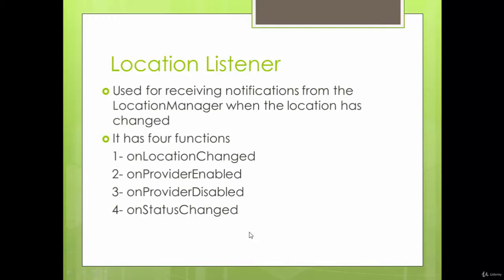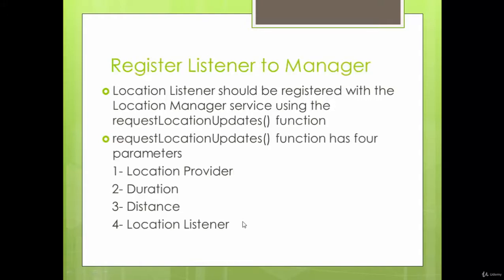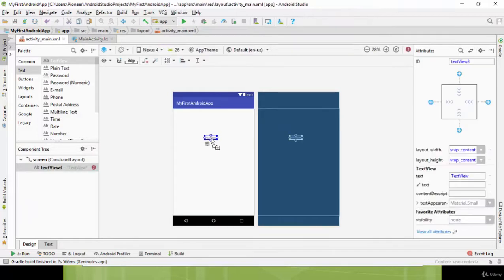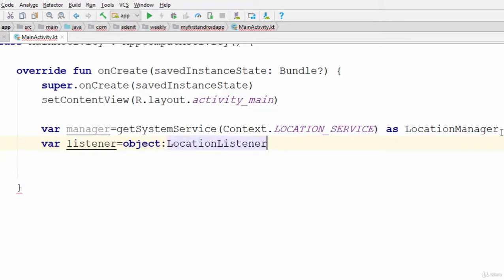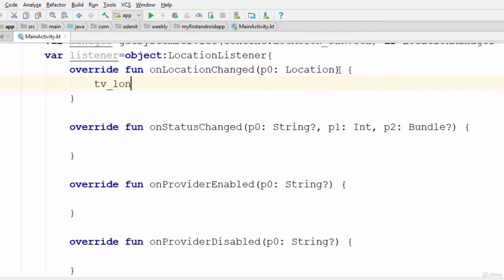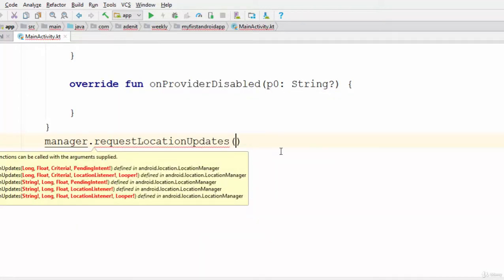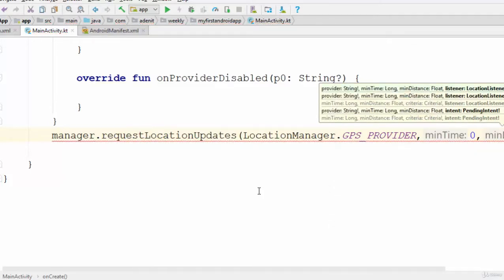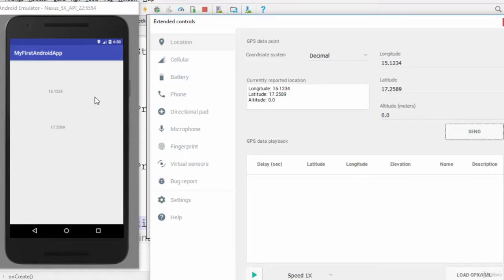Android Cars App using Kotlin, PHP and Google Maps : Location Listener